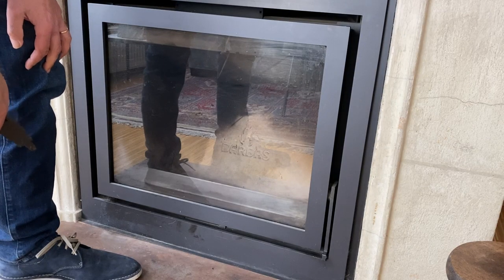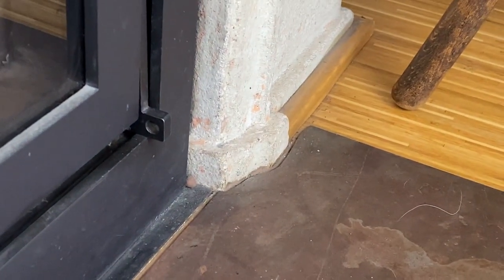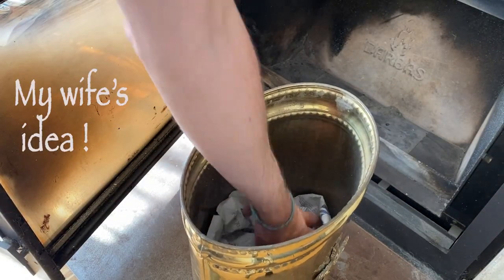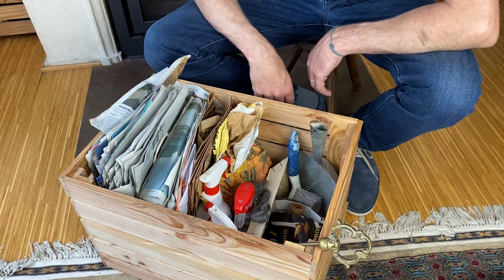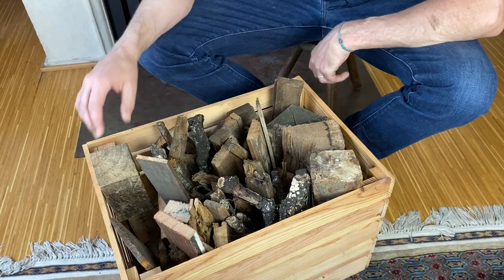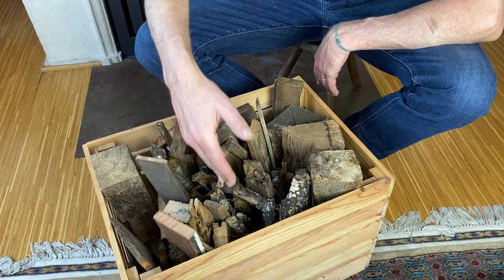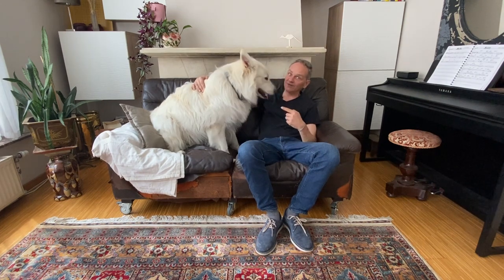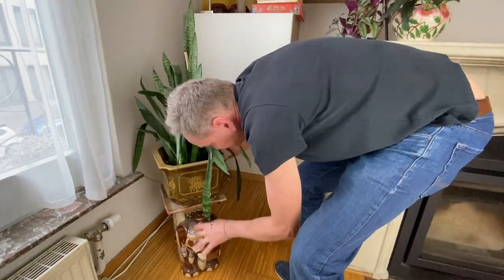The organisation of the fireplace 2/2: in the city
The accessories of the chimney and the wood take some space. After a first video about the organisation of the fireplace on the countryside, here the urban version, much more compact !

*Chapters*
0:00 Intro
1:05 The end of the winter season

Presentation of the fire insert (here from the brand "Barbas")
1:52 The opening handle
2:23 the regulation of the fire intensity
3:23 The protection of the floor

The organisation of the fireplace with for main components:
3:57 Set of chimney specific ustensiles (you can live without it !)
4:42 The container for the ashes
4:55 Case #1: maintenance and fire start
6:33 Case #2: the wood

7:34 Careful about the manipulation of the fire residues (precious raw material), especially the ashes !

New organisation of the living room for the summer !
10:20 Moving the sofa in front of the chimney !
10:54 The equipment can be stored for the summertime !

Le chat Bianca apparait avec sa nonchalance habituelle au début. Le grand chien Timée vient profiter du canapé dès son déplacement !

*Links to the videos quoted:*

The fireplace organisation on the countryside:
Publication on 24 September 2023

Remove the stains of burns on a parquet
Publication in Automn 2023

Ecological cleaning of a fire insert or fire stove window
Publication in 2024

Images at the beginning come from the amazing "Musée Camondo" in Paris. Visit warmly recommended !

Very nice appearance of the famous cat Bianca at the beginning.

Version française disponible ici: